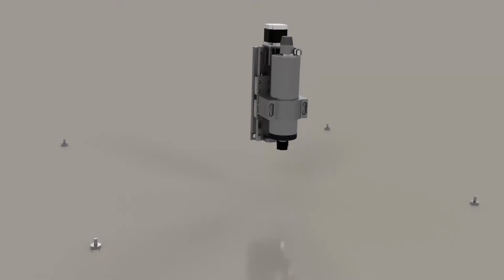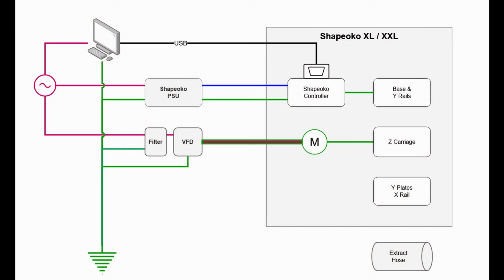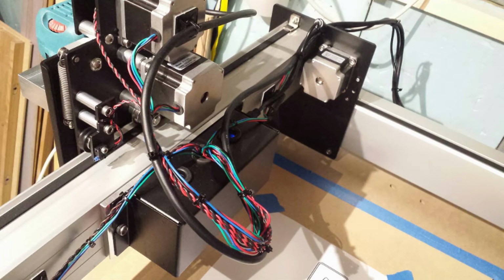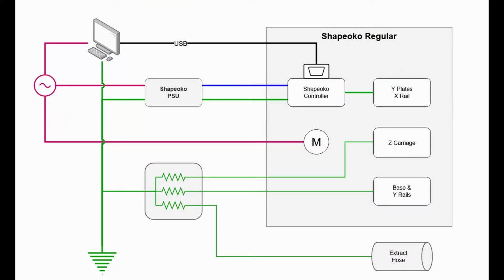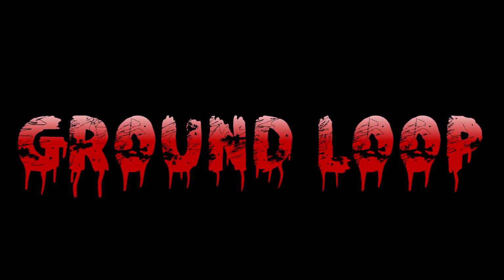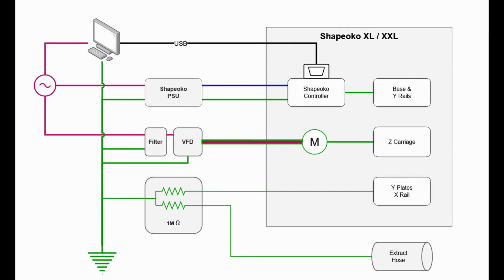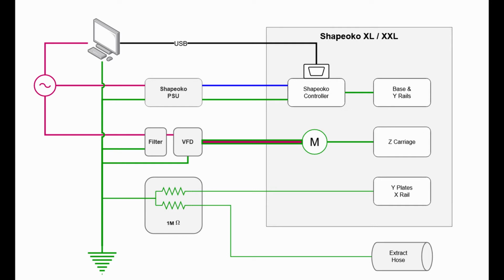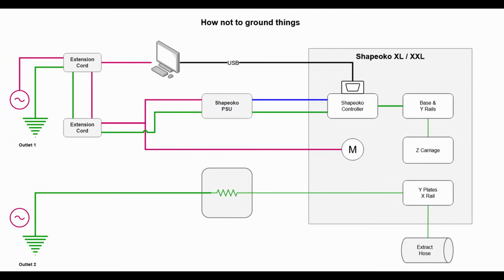Shapeoko CNC Grounding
How to properly ground your Shapeoko CNC machine to help avoid static related problems with dust and chips sticking to the rails or controller disconnects with dust extraction running.

00:00 - Intro - why ground the machine?
00:25 - What's the problem with the current grounding?
02:54 - How to fix it
04:47 - Wiring it up
06:44 - The stock Z axis
08:27 - Testing